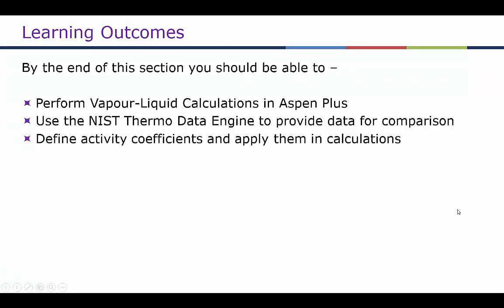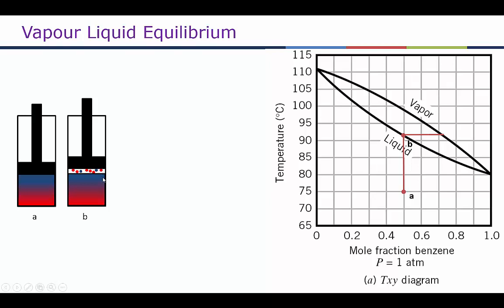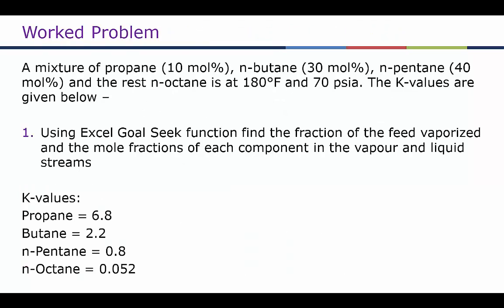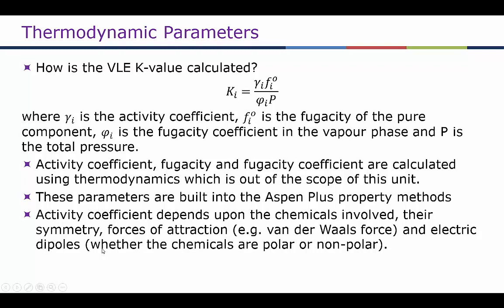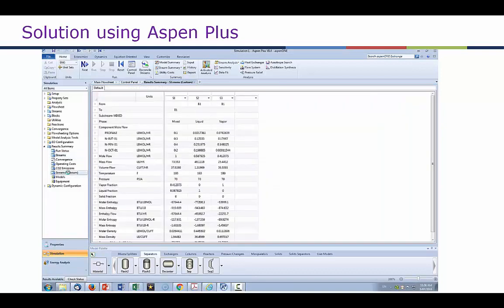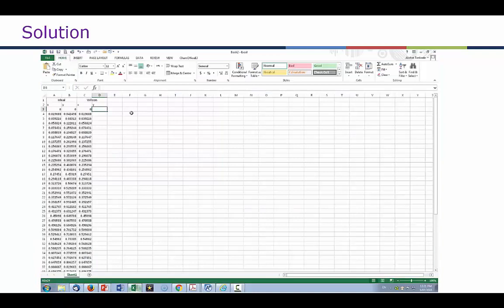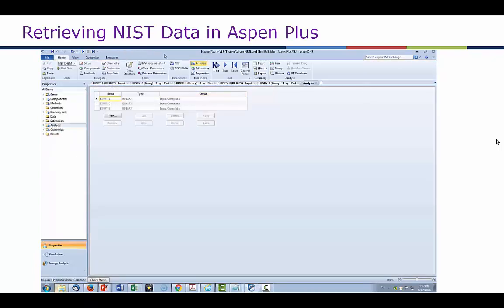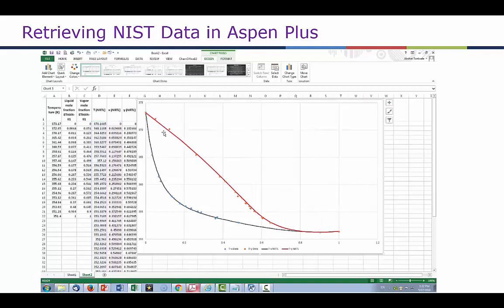CHE2166: Simulating Vapour Liquid Equilibrium in Excel and Aspen Plus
This lecture describes methods to calculate the composition of vapour and liquid streams from a flash operating using Excel, if the partitiona coefficients are known. It also describes the method for selecting an appropriate properties method  in Aspen Plus for VLE problems.